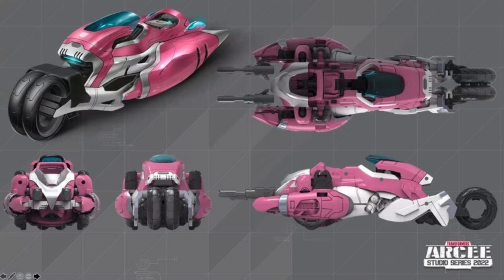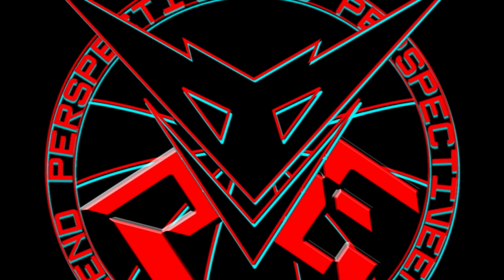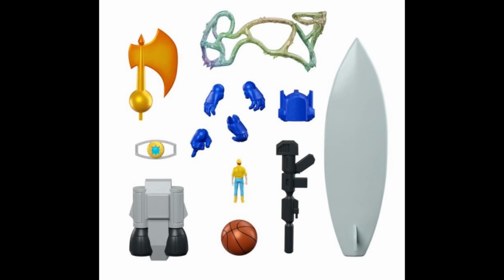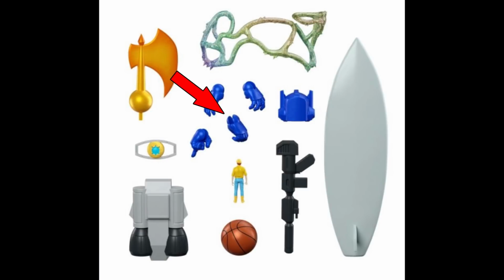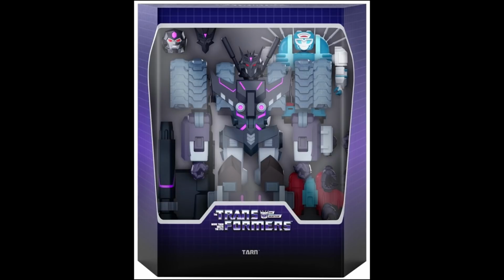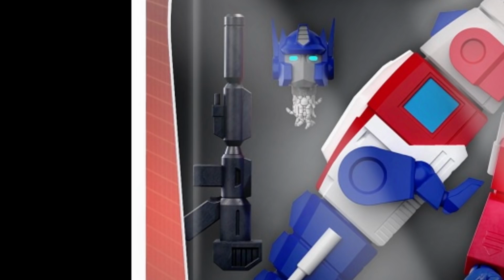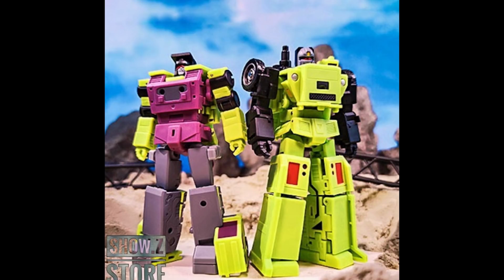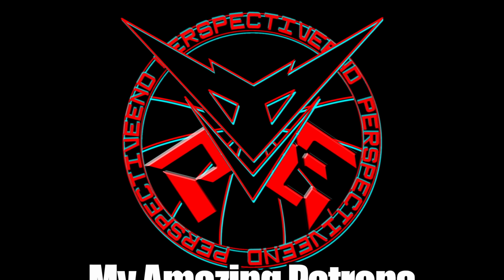Last Reveal Round Up of the Year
In todays video I look at everything new in the works for the last time of 2021.